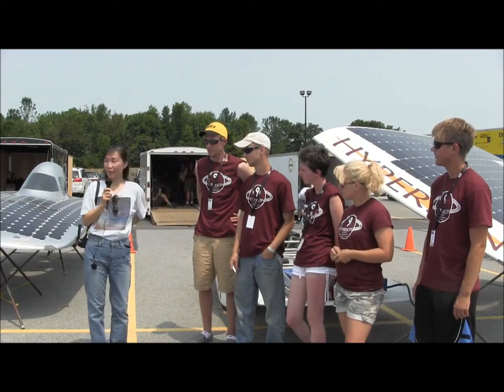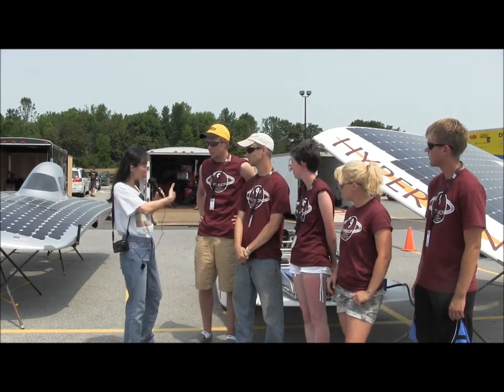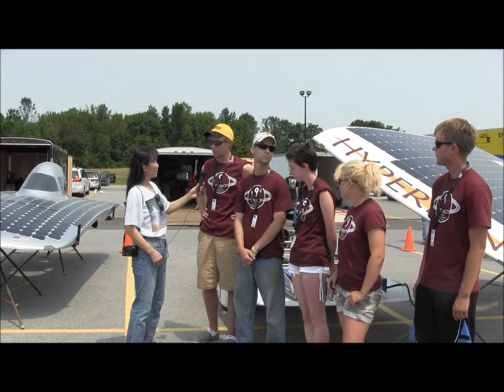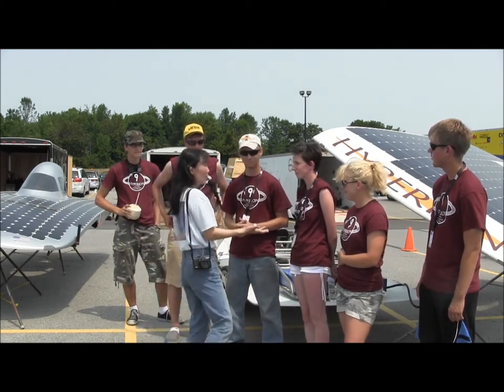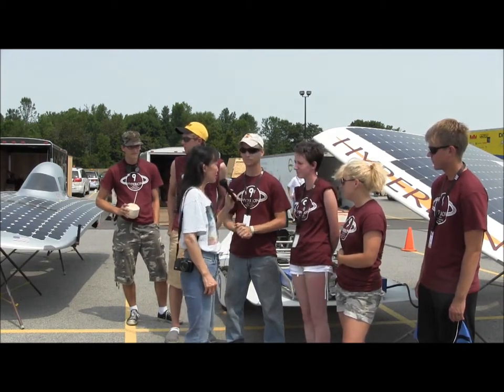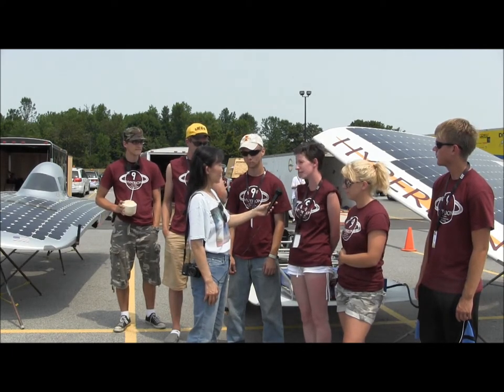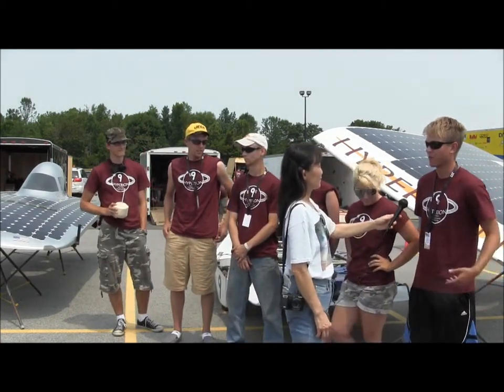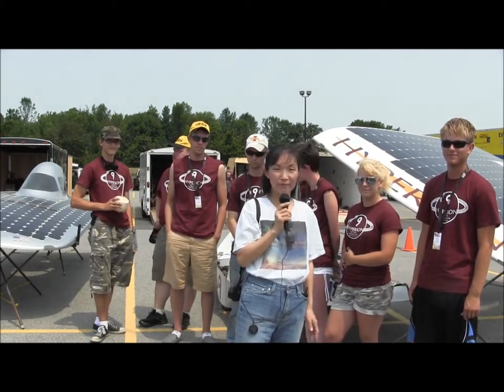American Solar Challenge 2012 interview for Iowa State University's Hyperion and Team PrISUm.wmv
Iowa State University's Hyperion, the Team (PrISUm)'s solar car, was the second car to make it across the checkpoint Tuesday (July 17, 2012) in Kalamazoo, MI.  The team was able to take advantage of the Midwest's sunny skies and hot temperatures, cruising down the road at close to 55 mph at times. This interview was conducted and uploaded by Susan Sun Nunamaker and filmed by Michael Nunamaker at Rochester, NY, the starting point of American Solar Challenge 2012.

More of Iowa State University's Hyperion photos can be found at JUly 16, 2012 post of

Let's work together in transitioning into the renewable and solar energy age!
for more on solar energy.